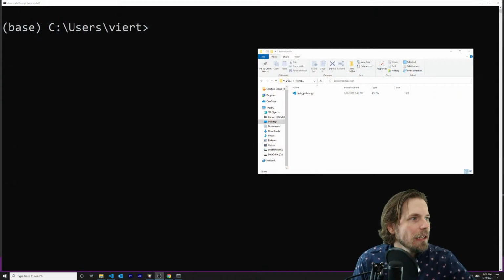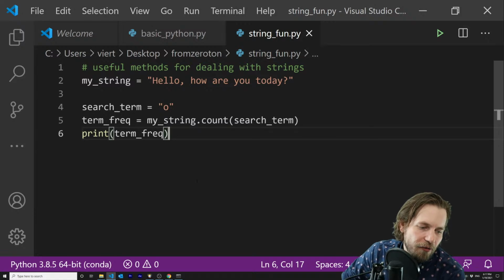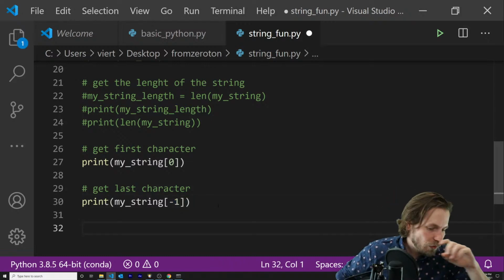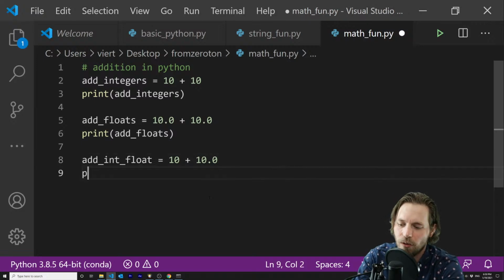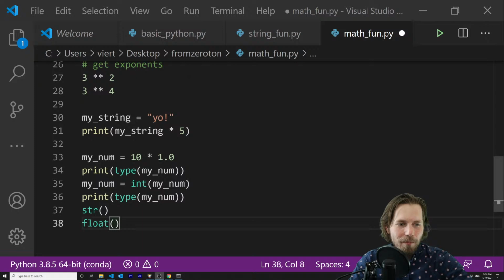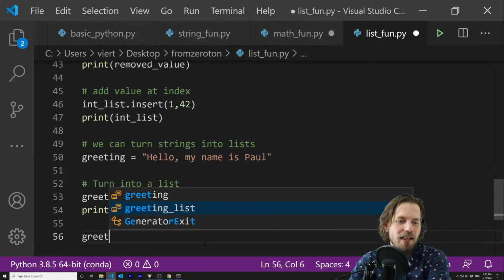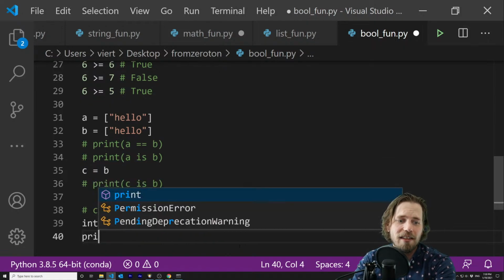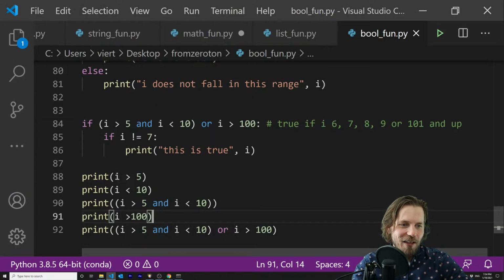From Zero to n (grams): Day 2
In this informal bootcamp, intended for folks with no coding or command line experience, I will walk through the process of designing a very basic python script that you can use to query a textual corpus. I will cover software installation, basic interaction on the command line, basic Python syntax and constructs, and show how to put together a script to do some simple text analyses. We also discuss some of the nuances involved in doing text analysis in languages other than English. You will hopefully leave with a basic understanding of Python that will lead you to more advanced analysis and creativity in the future!

If you are a William & Mary student interested in doing research in my digital humanities lab, this is an excellent opportunity to jump start with the knowledge you will need to be an active participant in the lab!

Do note that we will be interacting with our computers at a lower level than you may have done before, and some commands will delete or alter files without asking for confirmation (so please be careful and do so at your own risk)!